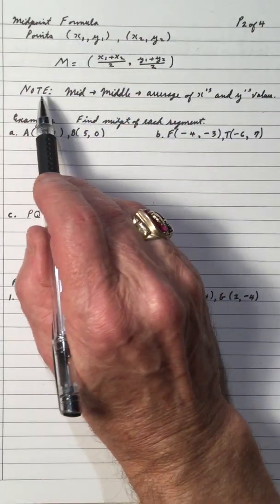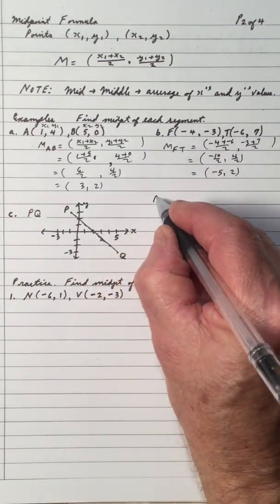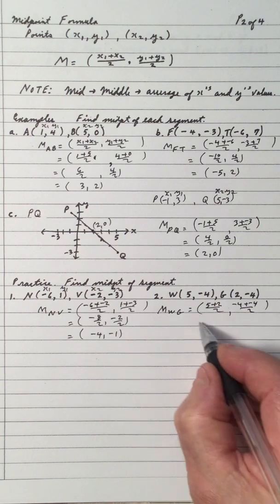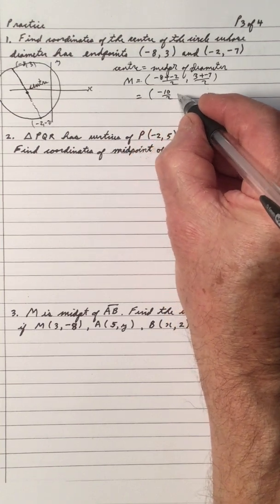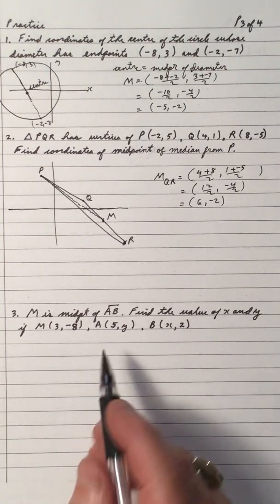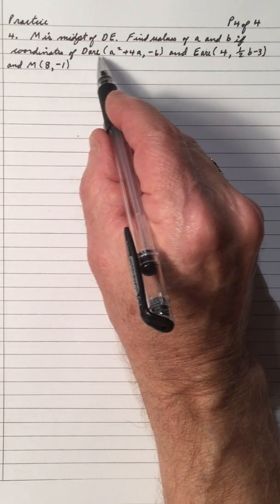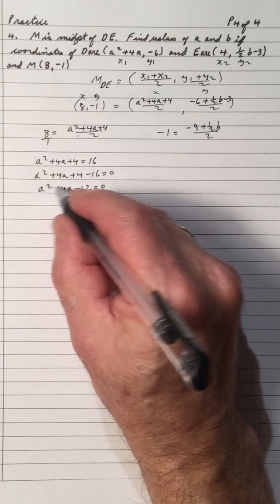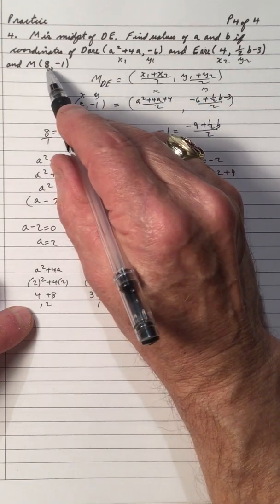Midpoint of Segment